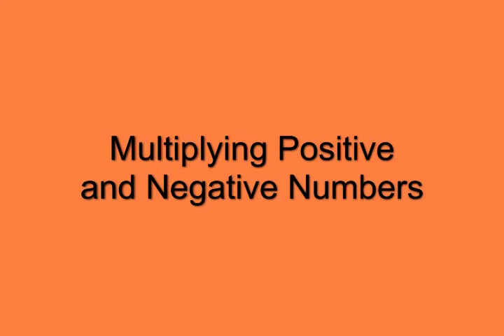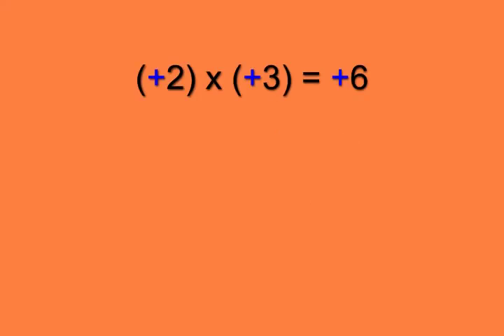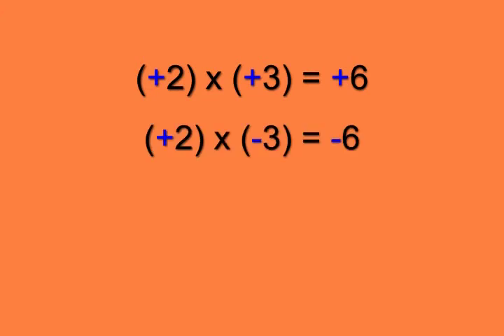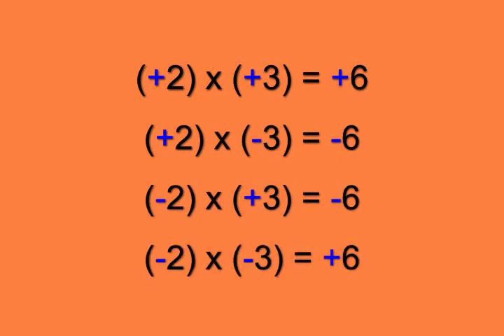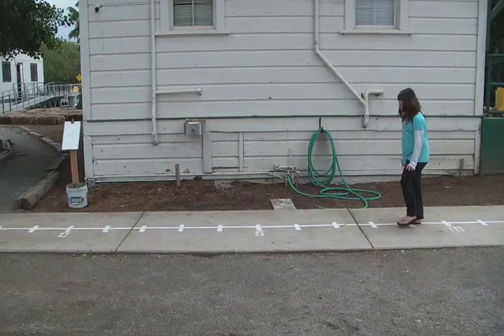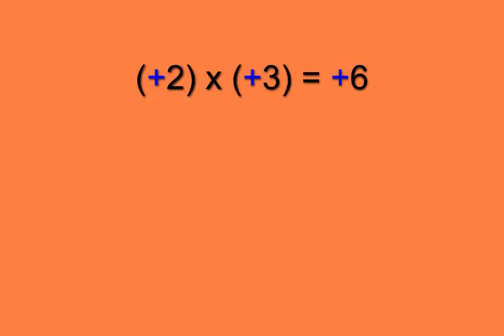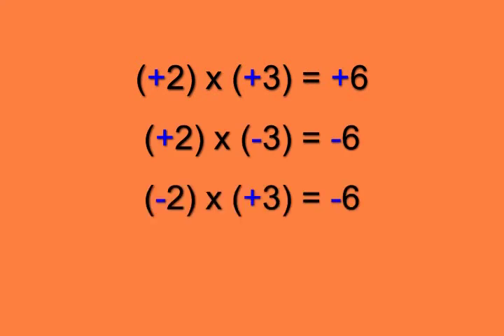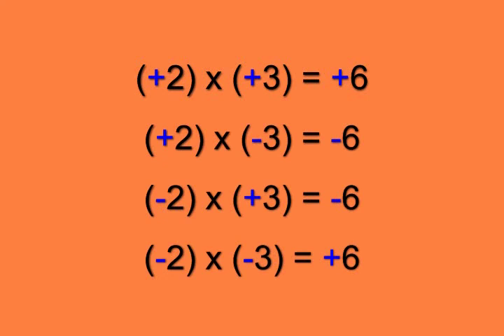Multiplication of Signed Numbers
The rules for multiplying positive and negative numbers become more understandable when you actually act out the process, walking a number line.